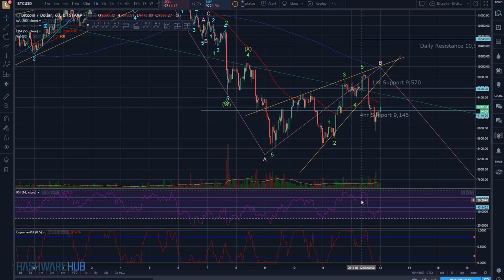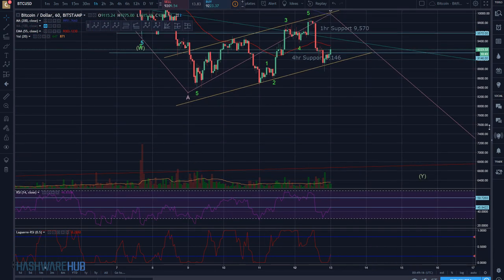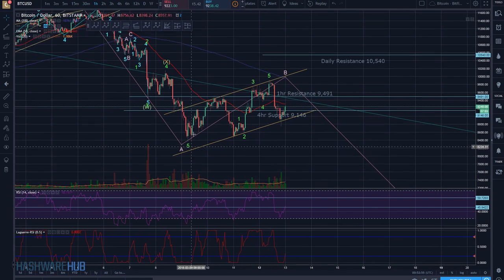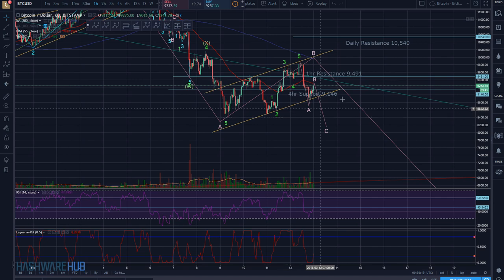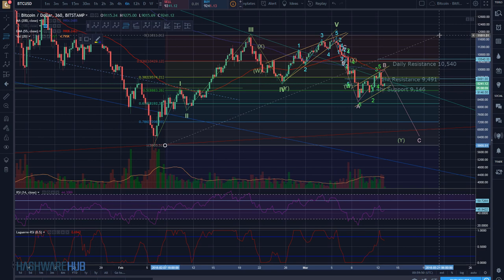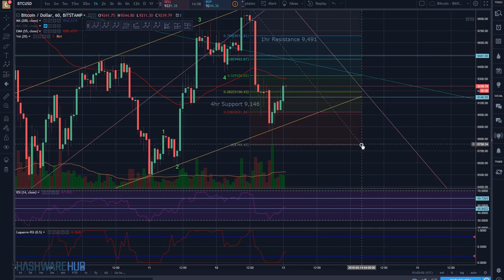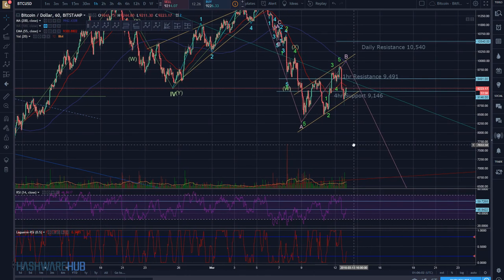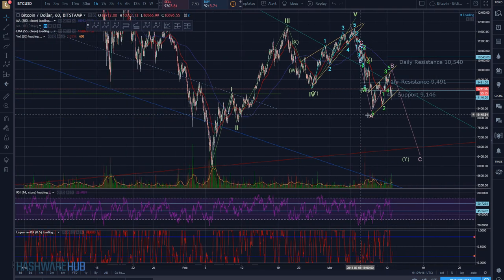Bitcoin - Key Support and Resistance Levels - Technical Analysis - Elliott Wave Analysis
In this Bitcoin (BTC) trading tutorial we review the current Elliott wave count for Bullish and Bearish potential.  Technical analysis and key support and resistance levels are given.